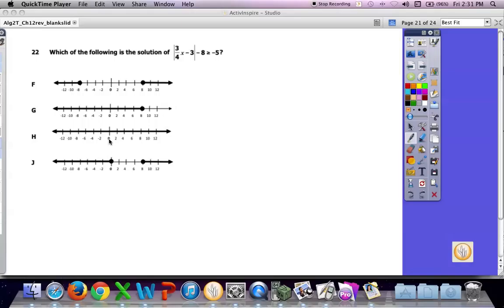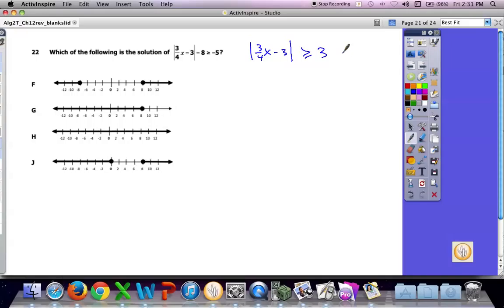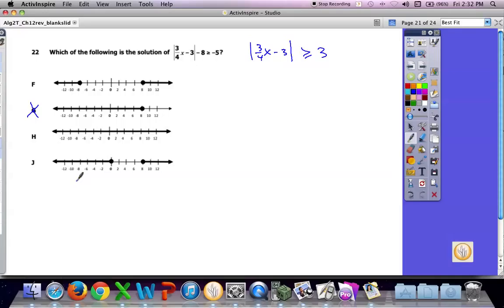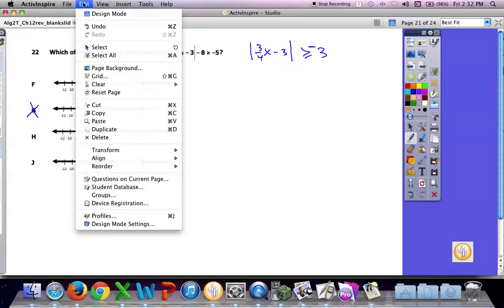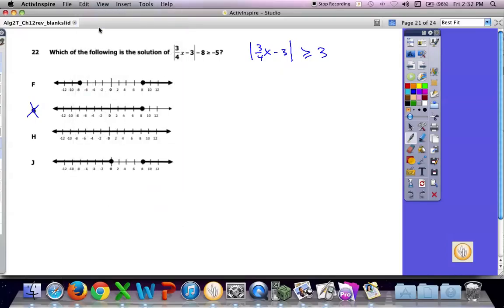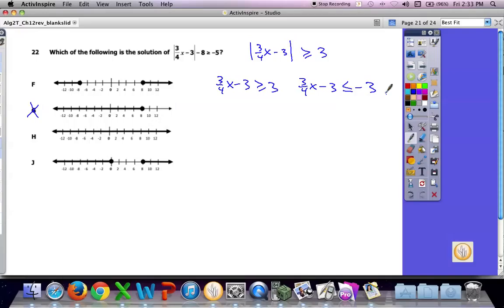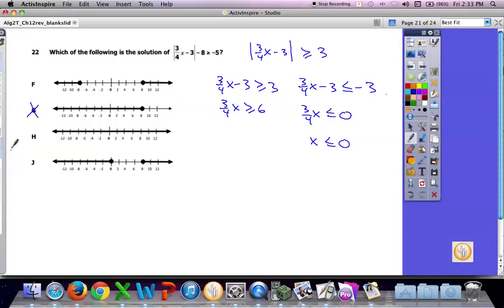Alg2T Ch12rev 15